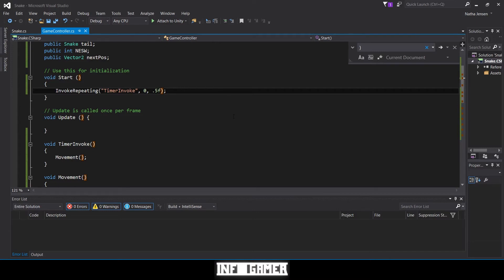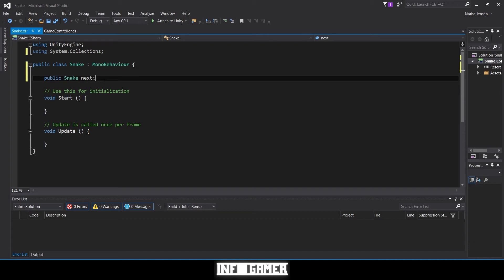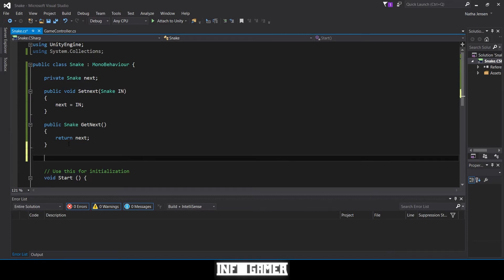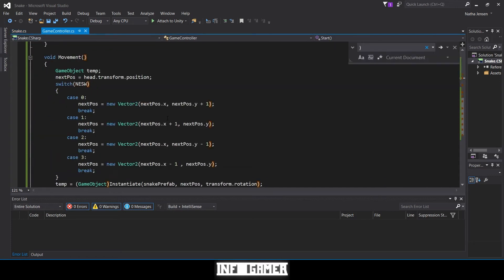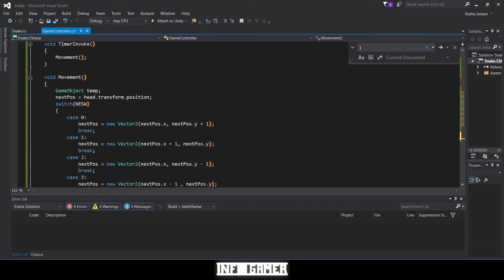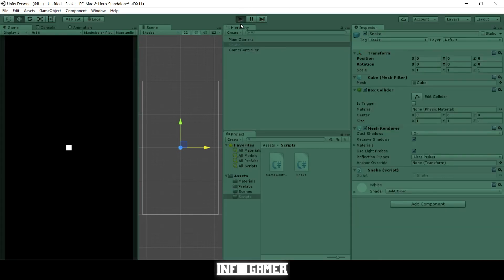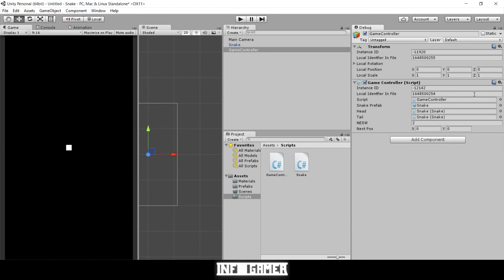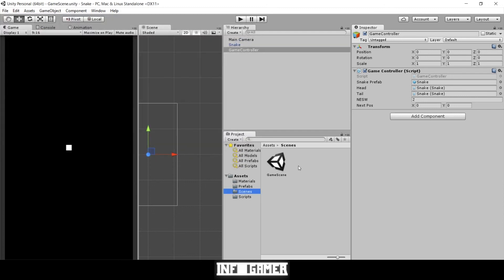How to make a Video Game in Unity - MORE MOVEMENT (E03)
In this video, we go over the second half of the movement for our Snake. different skills you will learn in this video are the beginning of working of a linked list and how to update the head of your snake. You will be able to do all this in the game engine Unity so learn how to use Unity. You can download our version of Snake for Android at the following link.